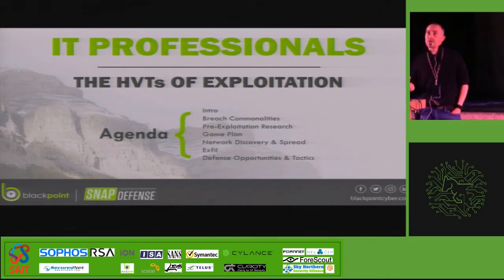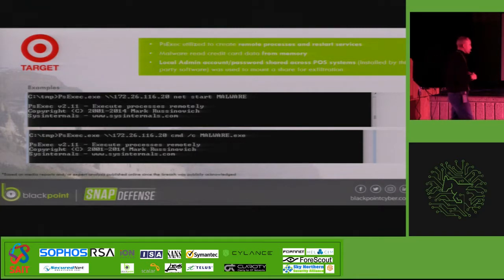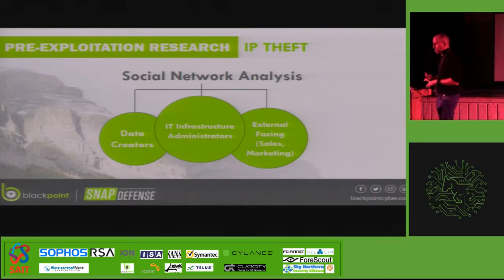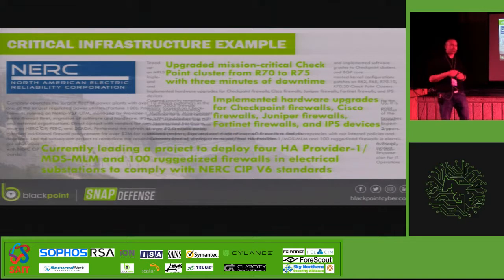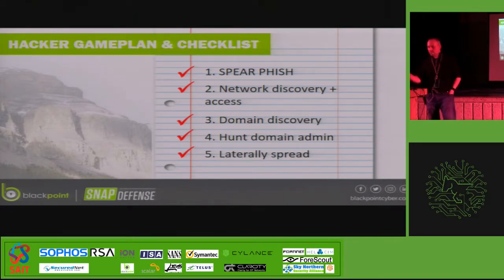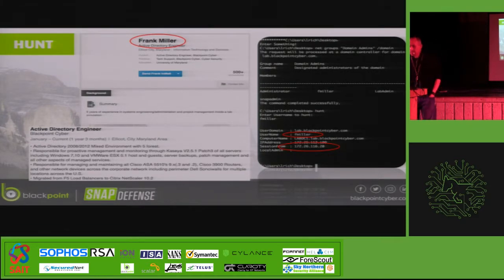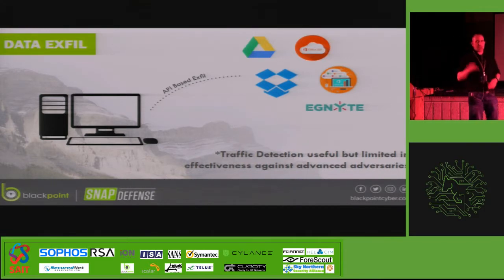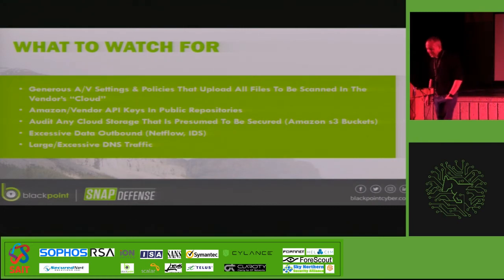Accidental Insider, How attackers target I.T. staff, how I.T staff make it easy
Jon Murchison, CEO and founder of Blackpoint Security, will cover tactics hackers use to conduct pre-exploitation reconnaissance on your IT and corporate staff, initial network penetration, lateral movement, and finally, the ultimate objective: network destruction or data theft.  Additionally, a deeper dive into  the tradecraft used by hackers and privileged insiders to analyze their environment and ultimately spread harmful material.